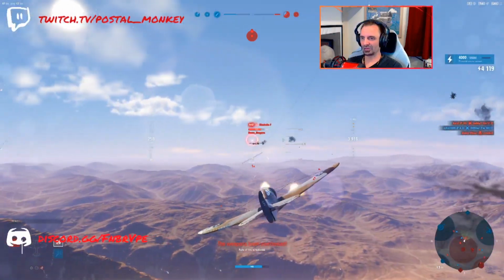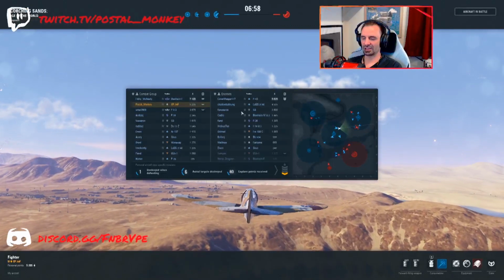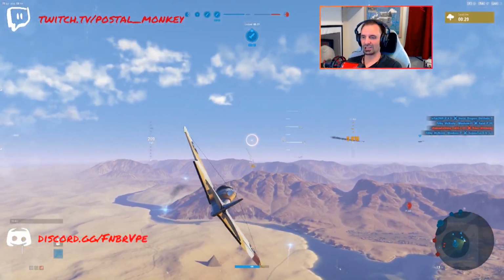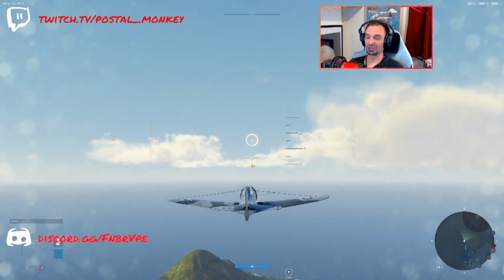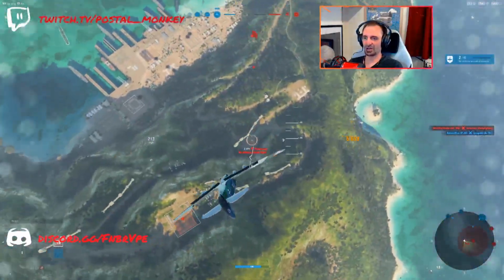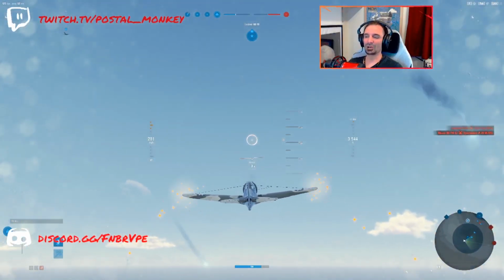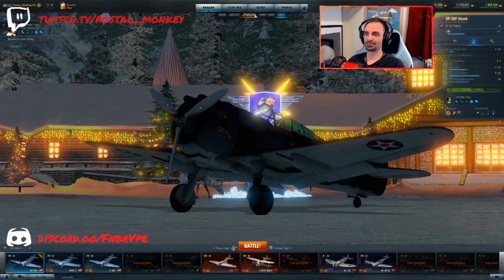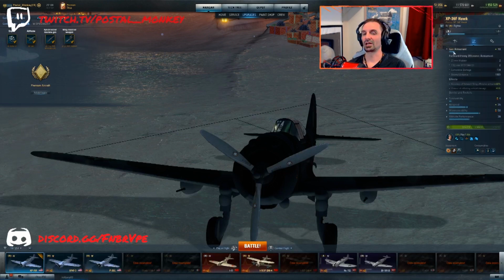World of Warplanes - XP-36F | Frustrating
I was actually excited that I won this plane in a crate. Excited for the 23mm cannons, they look nice! Then I flew it...